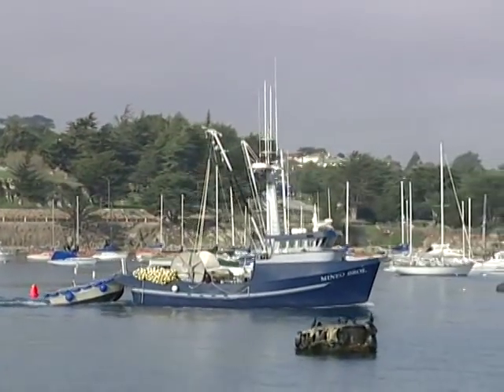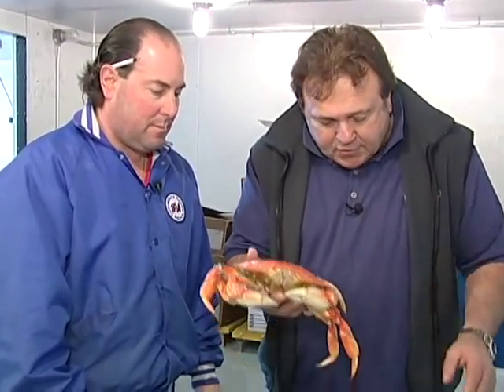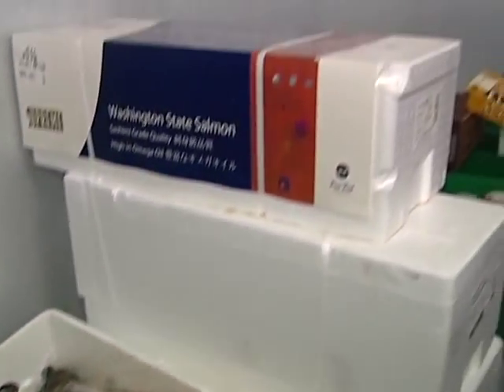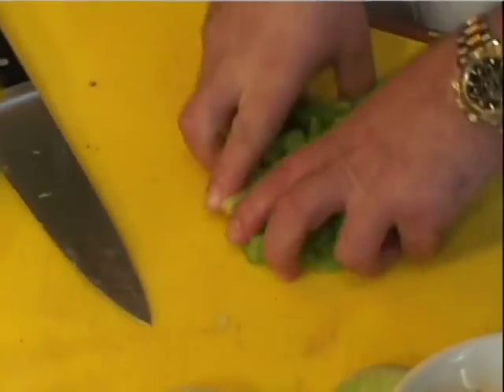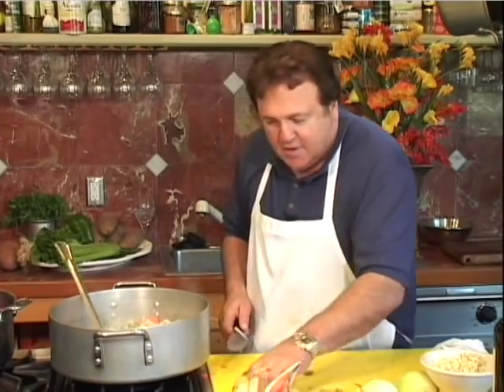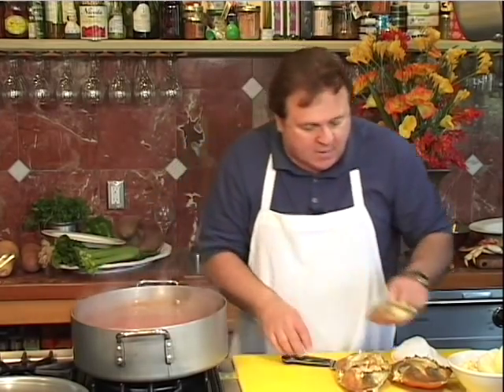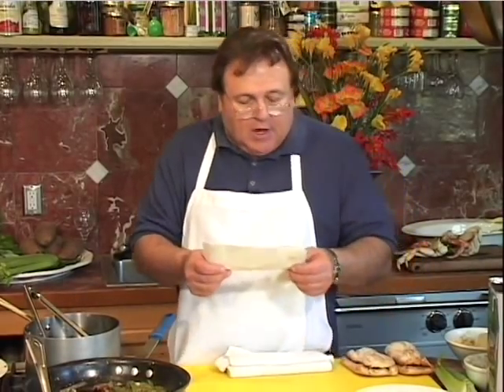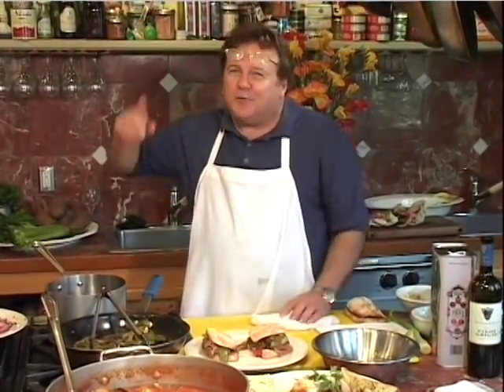Chef John Pisto - Monterey's Cookin' - Crab Chappino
Chef John Pisto of Monterey's Cookin" cooks up a special Crab Chiappino dish using fresh Monterey seafood from the wharf.